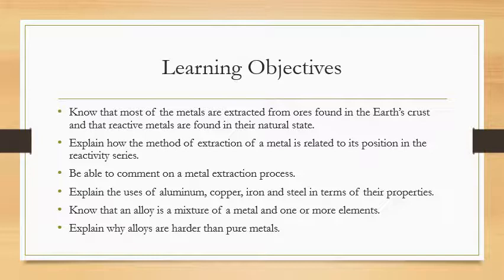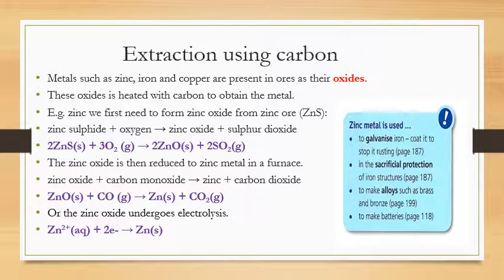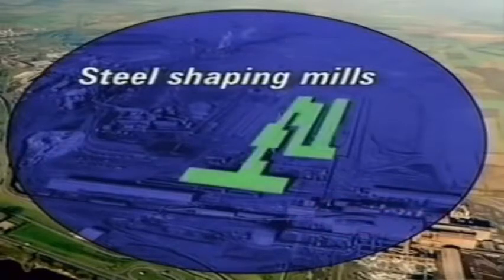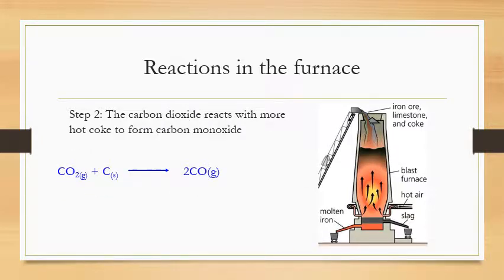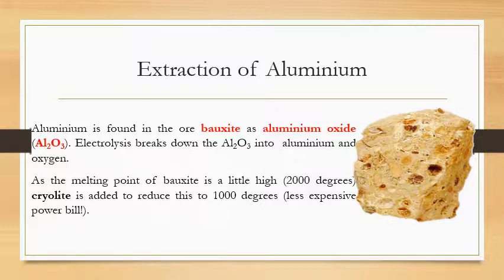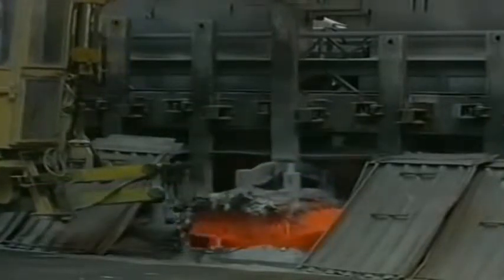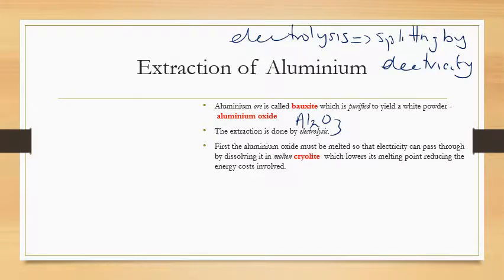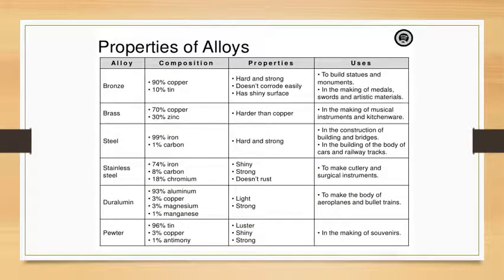Extraction of metals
Edexcel IGCSE Chemistry lesson on the extraction of metals